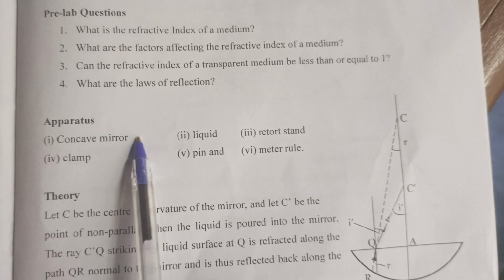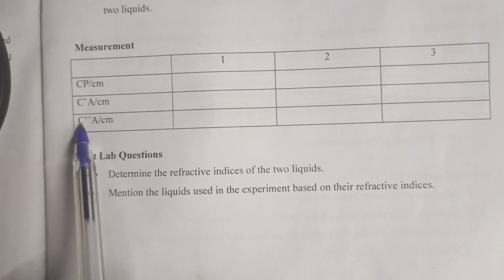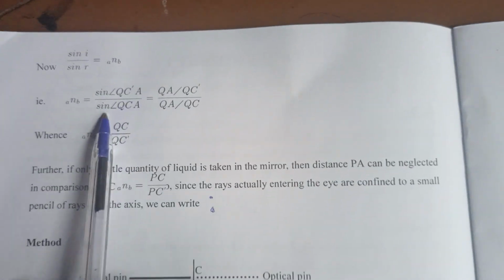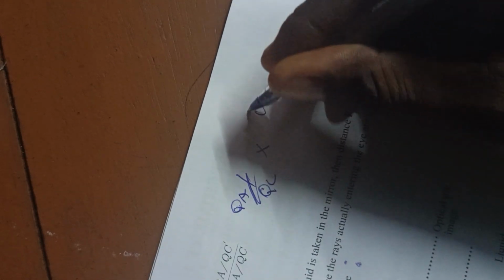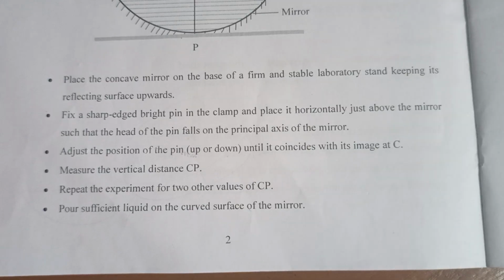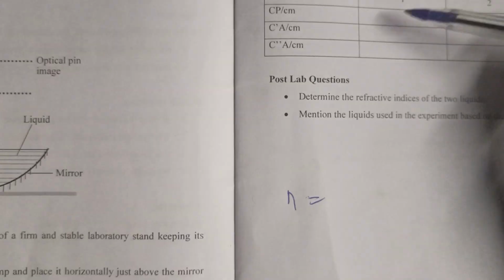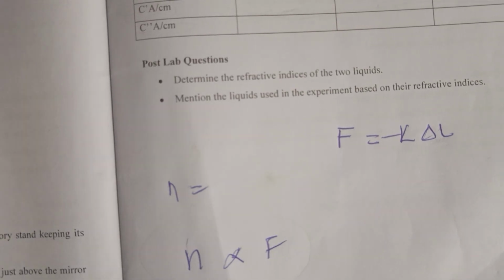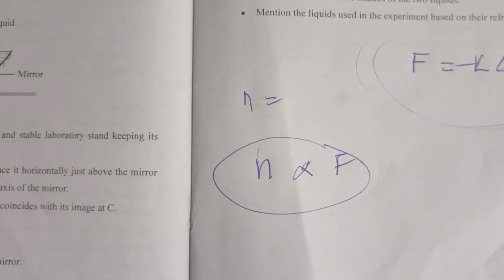Refractive Index of Water using a Concave Mirror